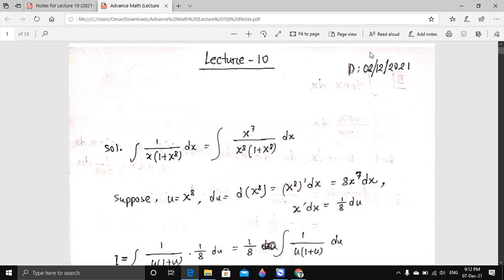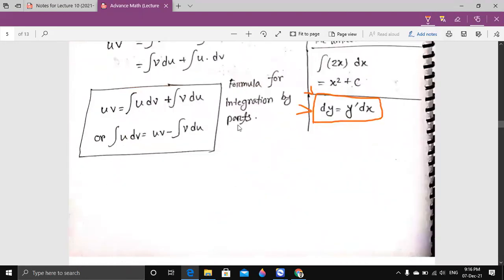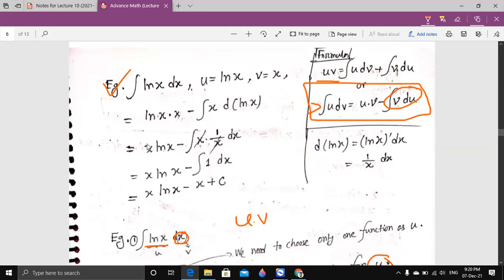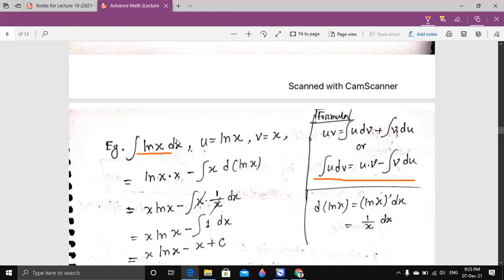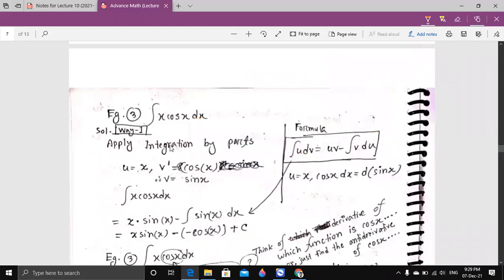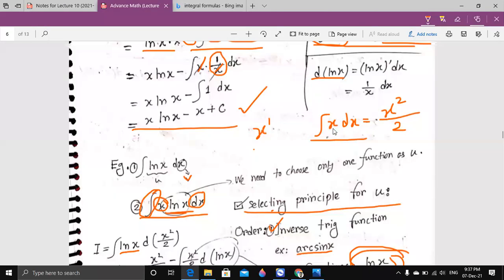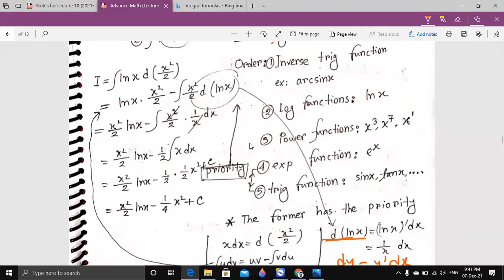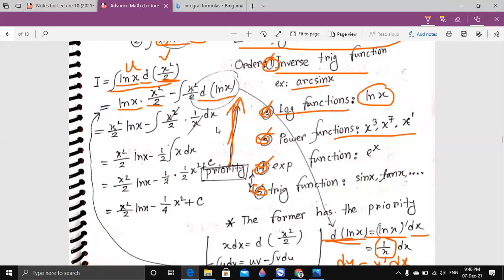English | Advance Math (Lecture 10) | Integration by parts (Part 1)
Topics: integration by parts